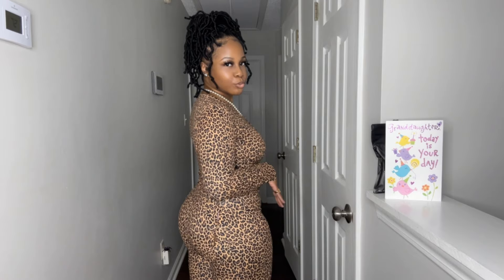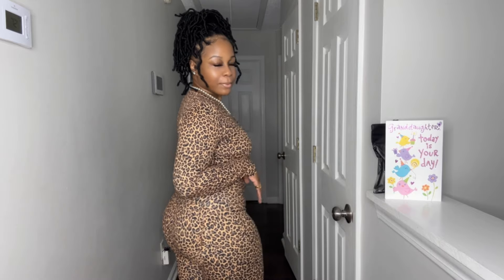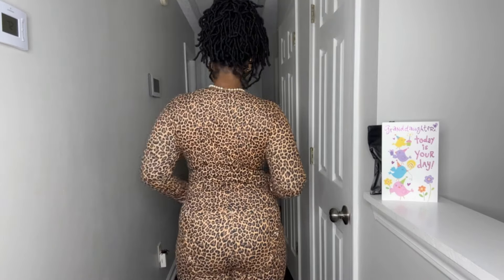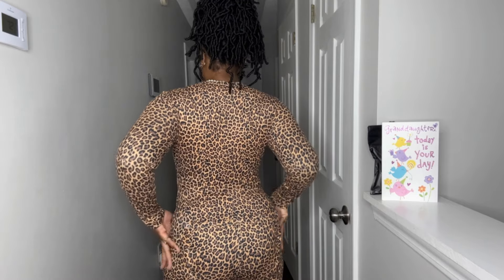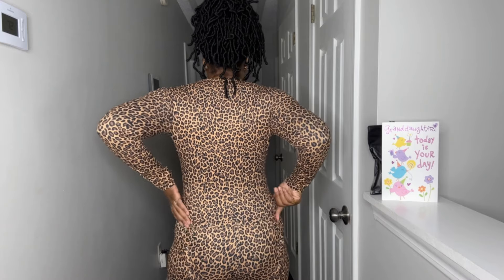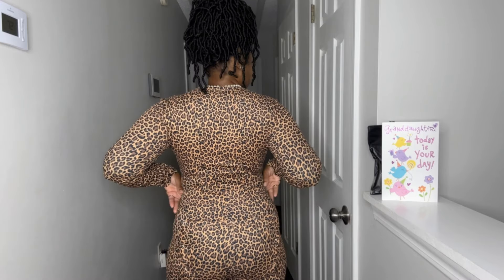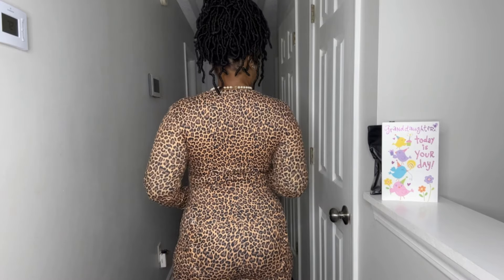TRY ON HAUL | MY FAILED SLEEPWEAR TRY ON.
You guys voted that you wanted to see more sleepwear try on hauls. Here it is! Act like you love it! 💜